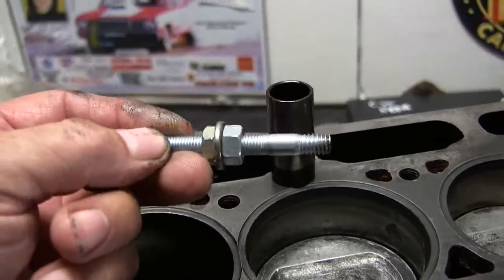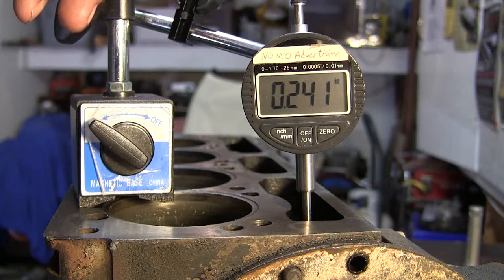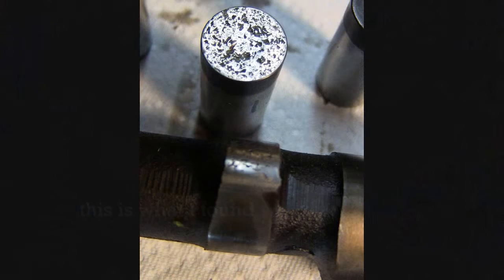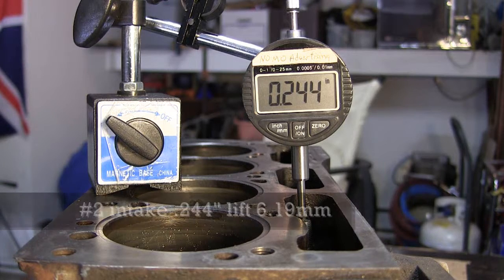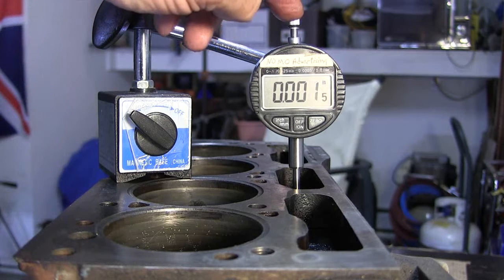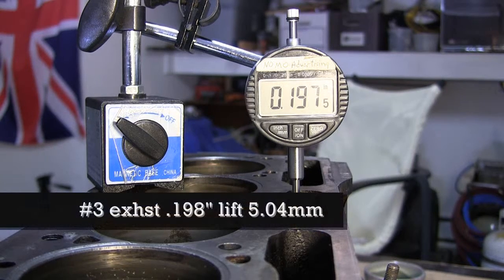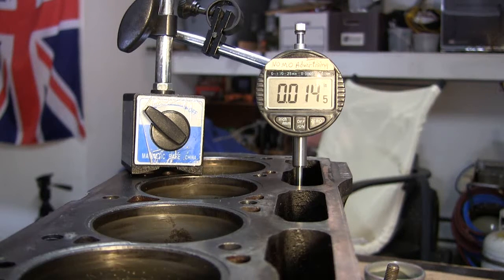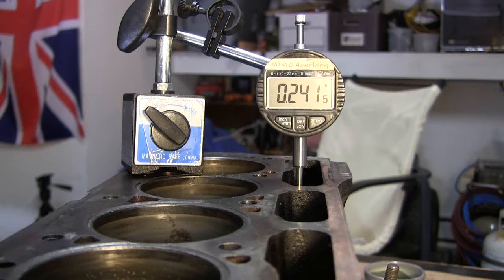My 79 Triumph Spitfire 1500 camshaft 77,900 miles, 2 bad lobes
I read the Calif model 1500 was poor on performance, because the cam profile is a 18/58-58/18 with .240" lift. At 77,900 miles I am rebuilding this engine. I set up a dial and looked at the camshaft lift for each lobe. I found 2 that were really bad, 1 lost .042" and another lost .020". What makes them go bad. Is it poor metal in the follower or the cam? I read the metal has large carbon deposits under the hardened surface on both. I have some good examples of that, as you will see. The lobe was worn down on the side by what I believe is the harder side of a follower, as the softer center wore away. The lobe had a slight slope to it. I see 2 followers with a full surface of pits, not just where the lobe made contact. Some other followers have pitting, but the lobe mated to it looks good. If your readjusting a valve alot, look at the lift on that lobe with a dial, you might be needing a new cam, or the follower is going bad. If the lobe is not damaged, can you just replace the follower?